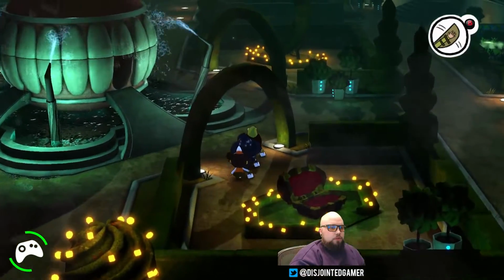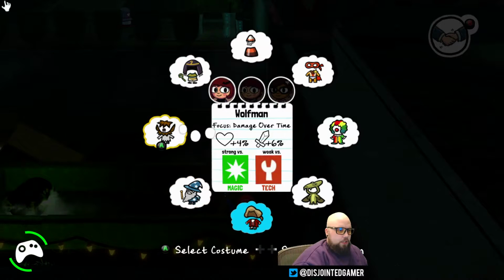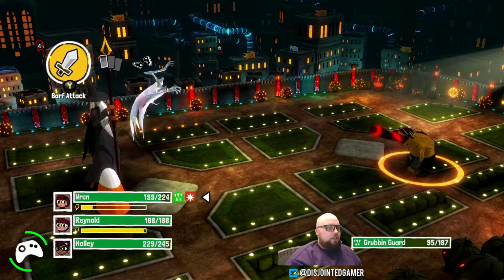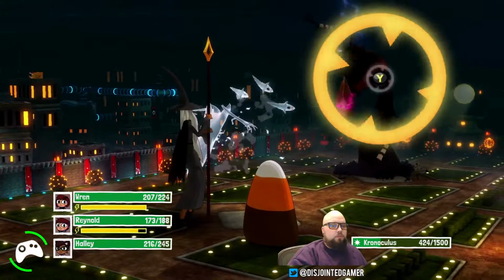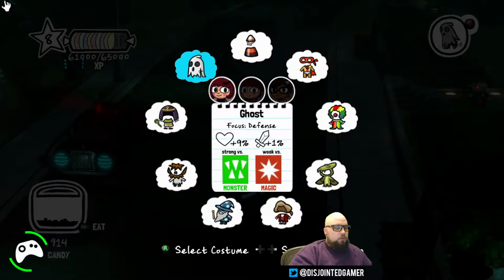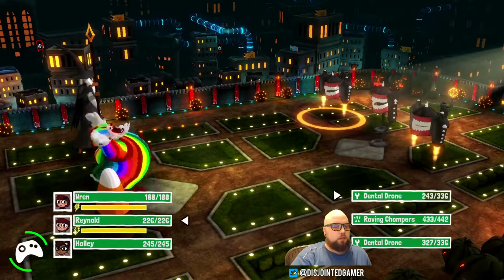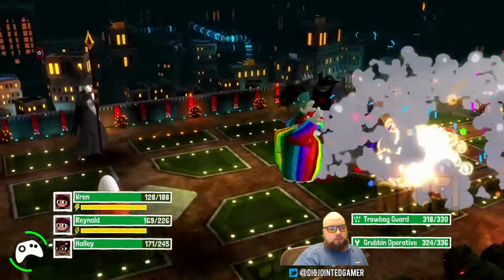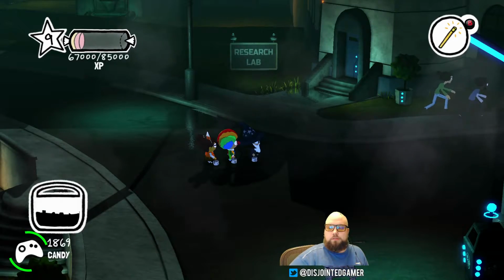Costume Quest 2 : Walkthrough Gameplay : PART 7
Welcome to the show. Live on YouTube and Twitch - This is to ensure no one misses out on the epic action goodness...ness... YouTube allows viewers to change the quality to suit your connection, Twitch; unless the channel you are watching is partnered, does not give the viewer this option. In order to keep the quality fairly high - 720@60FPS - I will stream to both, so if you have a bit of a slower connection, you can watch the YouTube stream and pop-out the twitch chat.

Settle in and watch me play through some games - Join in the chat if you want, but I have more than enough to say for all of us :)